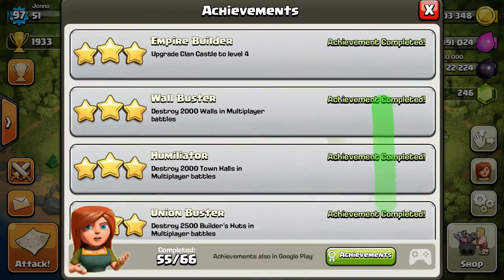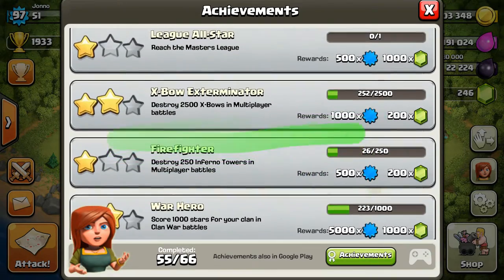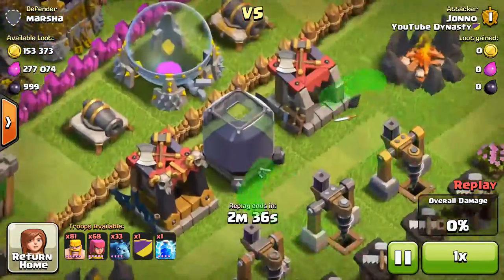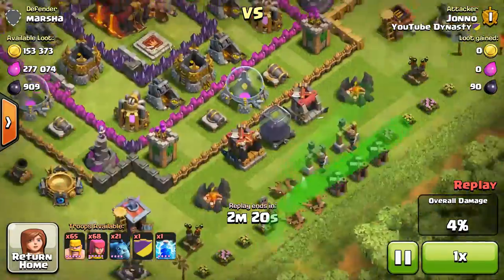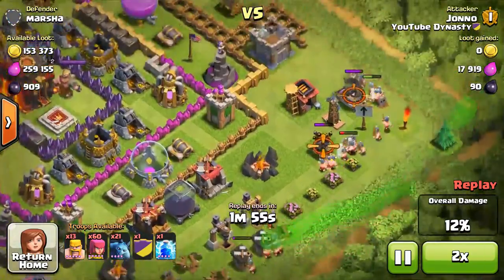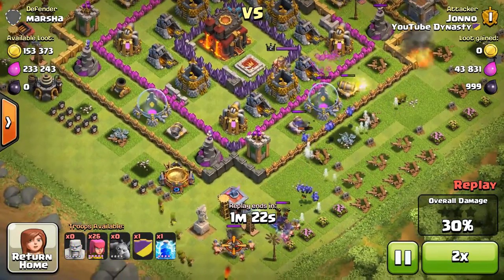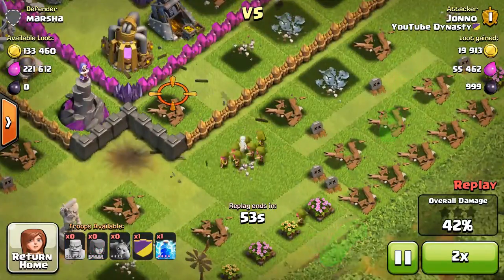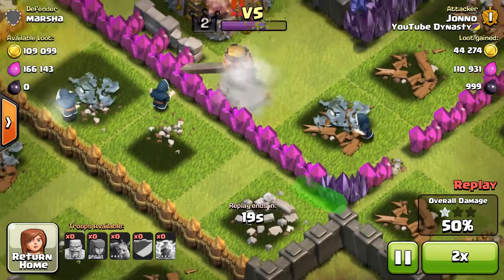Clash of Clans - 4th Mortar Mauler and Defensive Achievements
In this video I'll talk about how to get free gems from achievements by destroying Mortars, Xbows and Inferno Towers.

Right now there are a lot of easy mortar kills because of the 4th Mortar game update in October. Consequently, a lot of people have their mortar outside their walls and upgrading. These are easy kills and count towards the Mortar Mauler achievement.

Recording Studio Equipment List:

Elgato Game Capture HD, Xbox and PlayStation High Definition Game Recorder for Mac and PC, Full HD 1080p

Samsung Galaxy S5 16GB Black (the best phone ever!)

Latest Model of the Toshiba Satellite I use:

Limostudio Chromakey Green Screen Kit w/Lights

Jebsens Mr Octopus Adjustable Phone Tripod for Android or iPhone Devices

Plantronics Audio 478 Stereo USB Headset

Seagate Backup Plus 1TB Portable External Hard Drive USB 3.0 (Black)